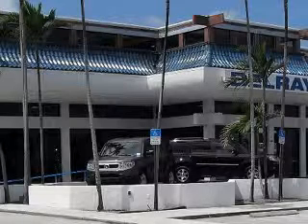2002 Jeep Wrangler Sahara Delray Honda Delray Beach, FL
2002 Jeep Wrangler Sahara- Imagine driving this Black 2002 Jeep Wrangler Sahara, equipped with a 6 Cyl. engine and an automatic transmission with only 43,628 miles. Enjoy this great SUV with features like Tilt Steering Wheel, Cruise Control, Running Boards, Tachometer, Power Steering, Rear Bench Seat, Bucket Seats, and much more. Enjoy the drive and have peace of mind in this 2002 Jeep Wrangler Sahara. See us at Delray Honda today!
Miles-  43,628
VIN- 1J4FA59S42P736808

Delray Honda
3000 South Federal Highway
Delray Beach, Florida 33483